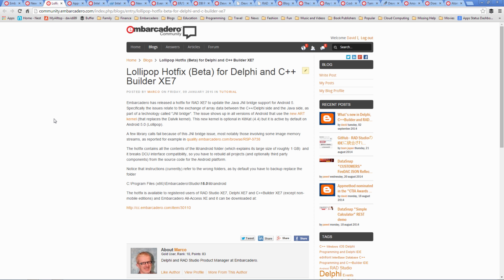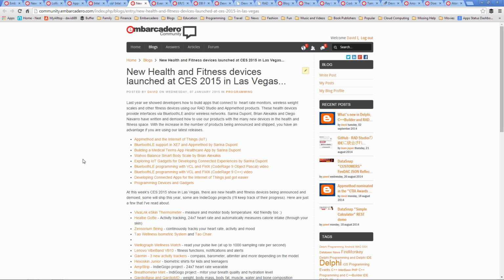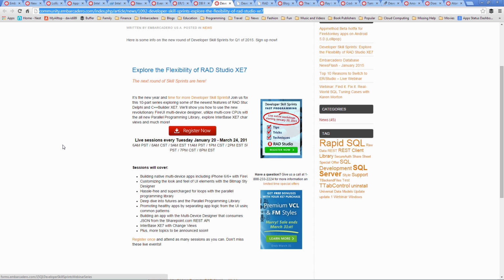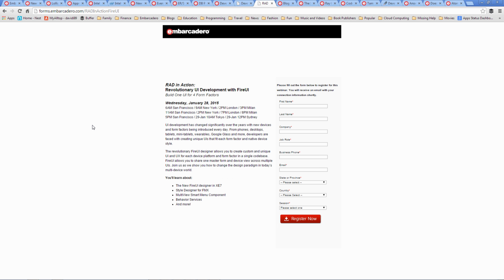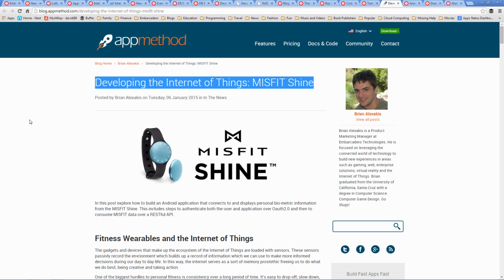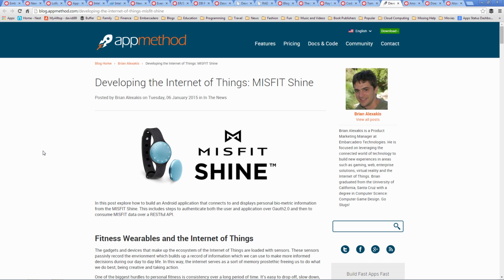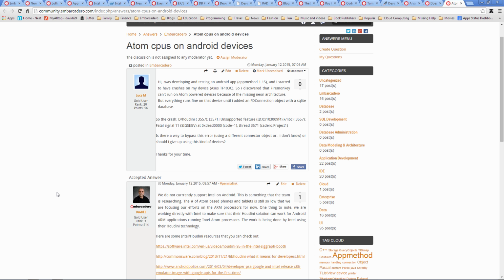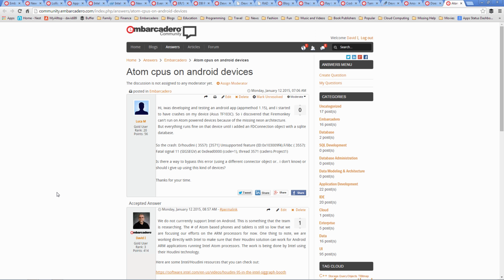Embarcadero Community Weekly Webcast 2015 - Episode #2 - January 12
David Intersimone "David I", Embarcadero's Vice President of Developer Relations and Chief Evangelist, discusses recent Embarcadero and Industry news, upcoming online events, reviews Embarcadero Community Questions and Answers and more.

The links for information included in this episode will appear on David I's blog